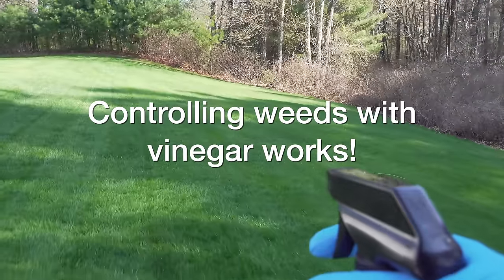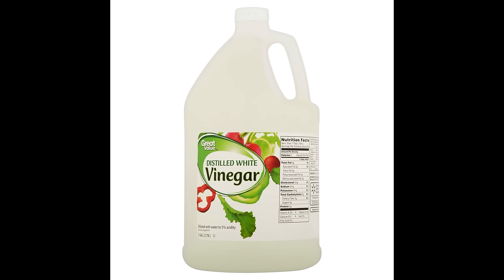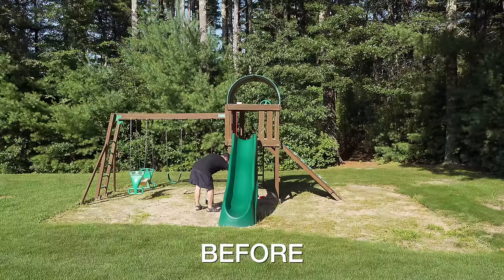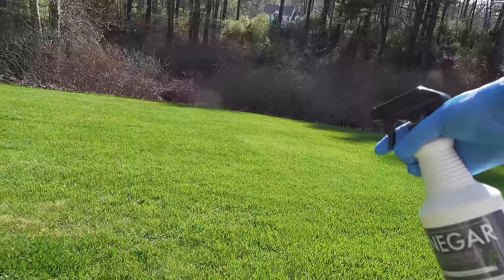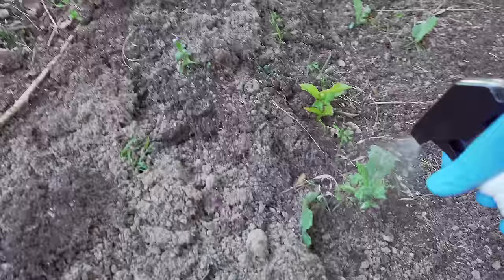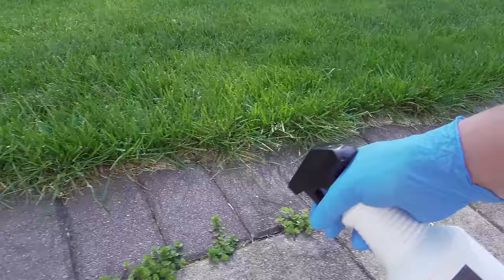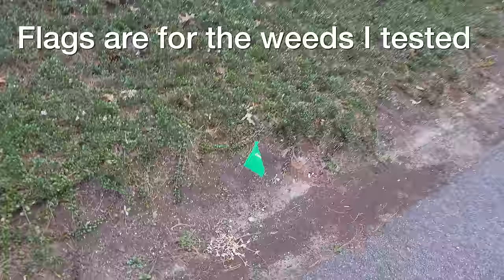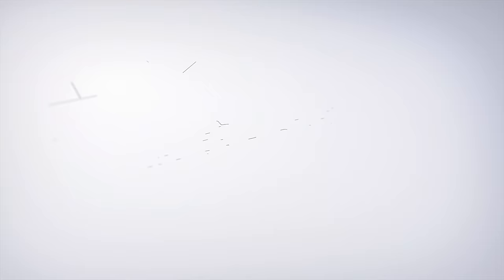Vinegar Weed Killer - Works in 24 Hours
Ready to use safe Vinegar weed killer that is CHEAP & EASY to use. Pet & Kid safe. Ideal for those who want a natural solution. I compare this to my DIY weed killer recipe & try this 1 Step process to control weeds, safely & naturally.  Remember vinegar is non-selective, this means it will control weeds or grass.

Energen Vinegar Weed Control
Sprayers Plus Battery Sprayer

For tips, weed guides and a lot more visit my web